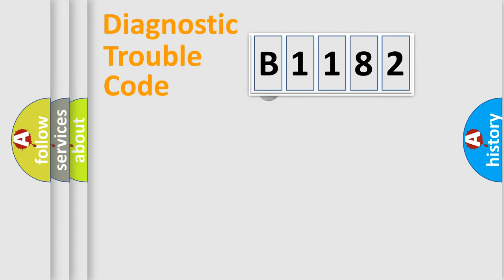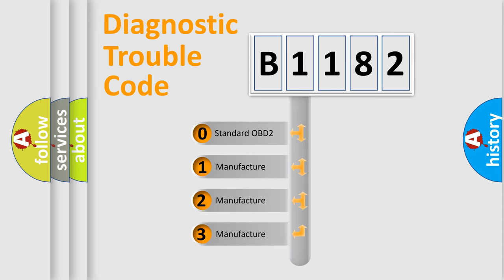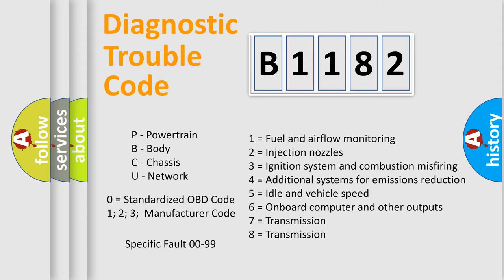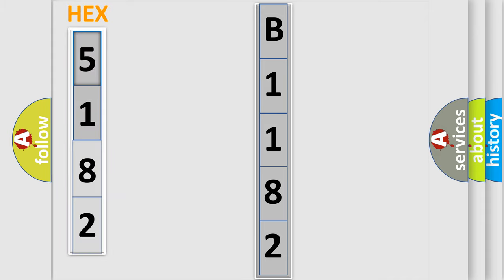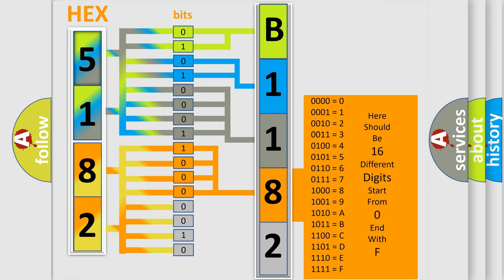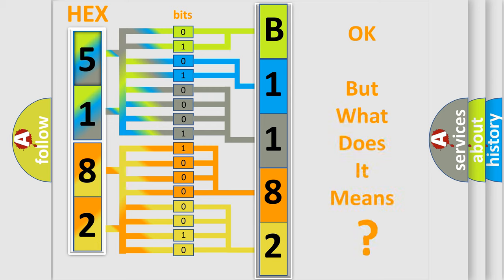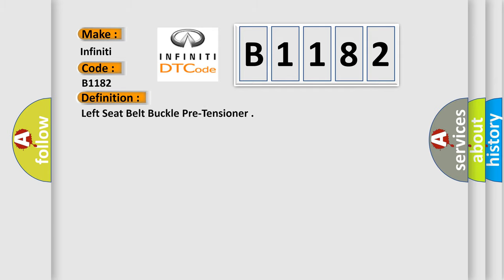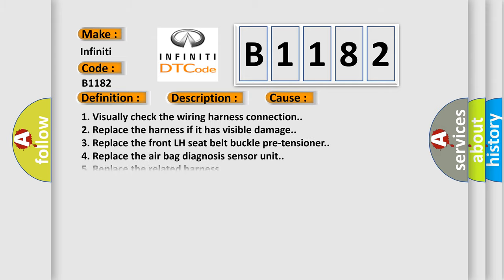DTC Infiniti B1182 Short Explanation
The video focuses on the basic Infiniti diagnostic error code.
Contents:
0:21 Basic DTC analysis according to OBD2 protocol standard.
1:48 Insight into programming
2:58 A diagnostically understandable description of the Diagnostic Trouble Code
3:05 Basic error definition

Make:
Infiniti
Code:
B1182
Definition:
Left Seat Belt Buckle Pre-Tensioner
Description:
LH seat belt buckle pre-tensioner circuit is open.
Cause:
1. Visually check the wiring harness connection.
2. Replace the harness if it has visible damage.
3. Replace the front LH seat belt buckle pre-tensioner.
4. Replace the air bag diagnosis sensor unit.
5. Replace the related harness.